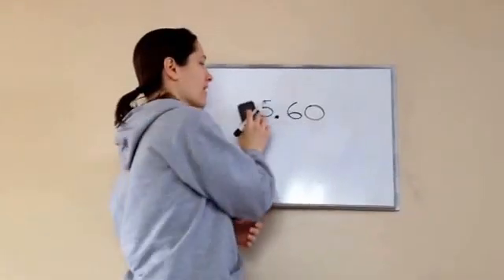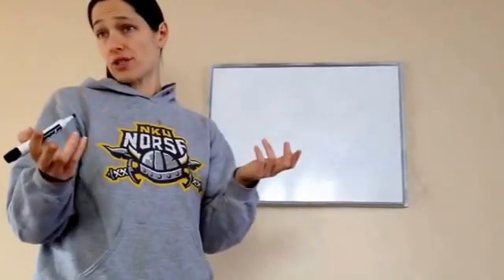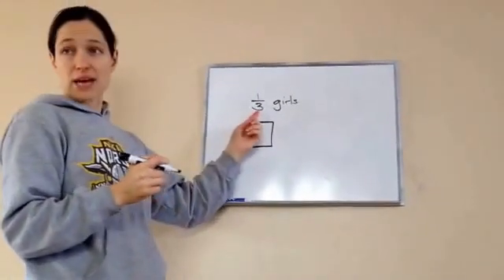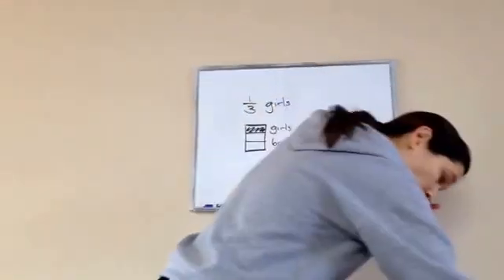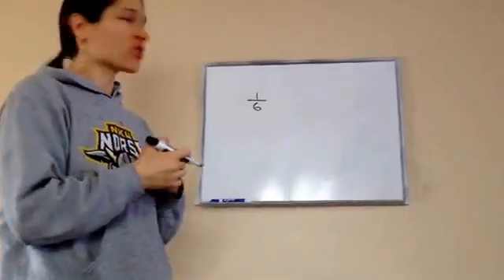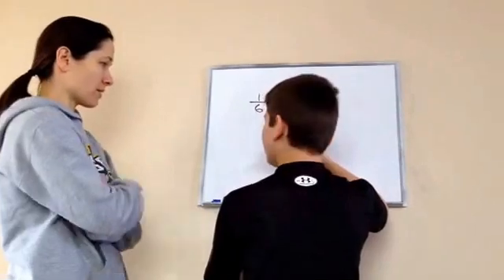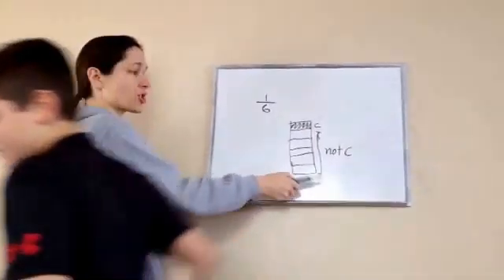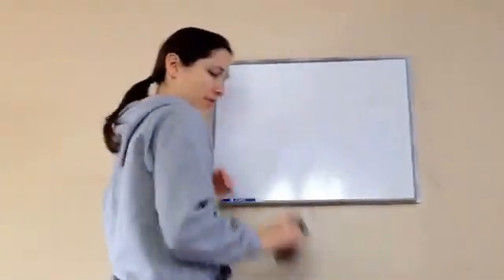Saxon Math 5th Grade - Lesson 60 -